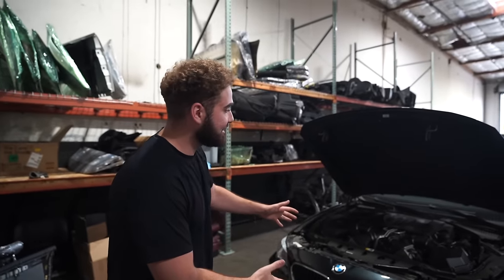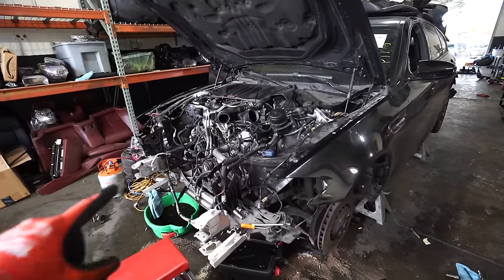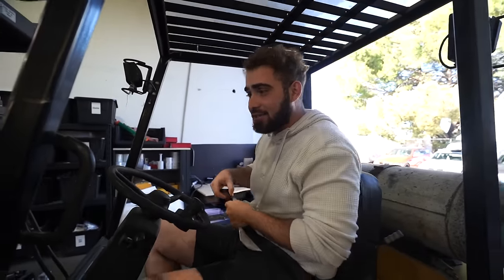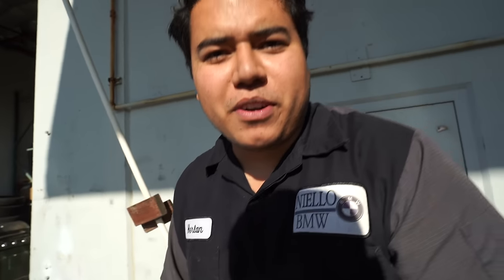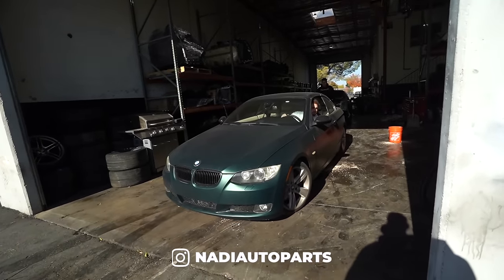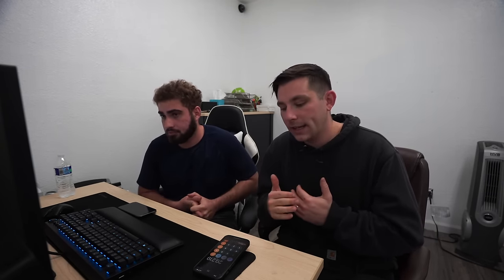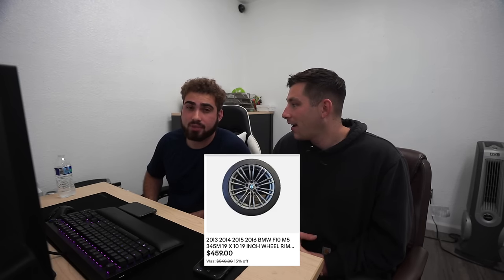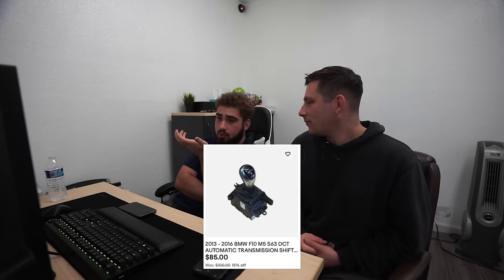WE BOUGHT OUR FIRST F10 M5! THIS TWIN TURBO V8 MADE US BELIEVERS!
In todays video I'm happy to say we purchased our first F10 M5 and honestly fell in love. The interior quality was top notch, the stock sound of this twin turbo v8 m5 was beautiful and the looks in person really doesn't give pictures justice. Happy to have some fresh inventory of this beast, who knows with these parts we might build our selves another wrecked F10 M5. Let us know, do you guys like the m5? Or prefer the F8X Chassy more?

KiesMotorsports NOUR5
BurgerTuning
FCP EURO
AzaAutoWheel
Suvneer
SSR Performance